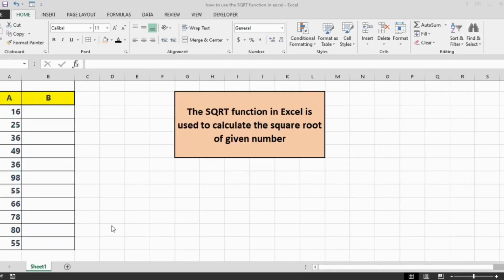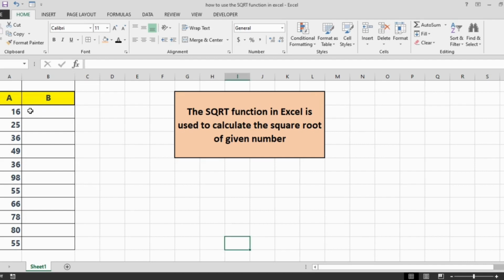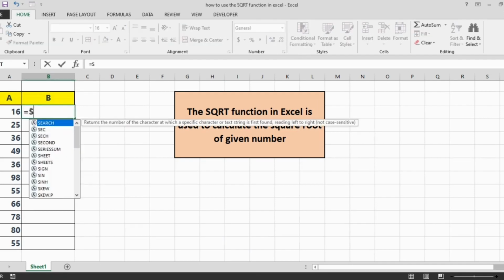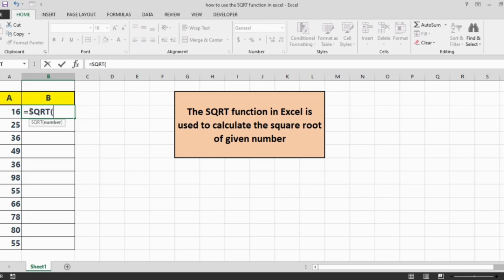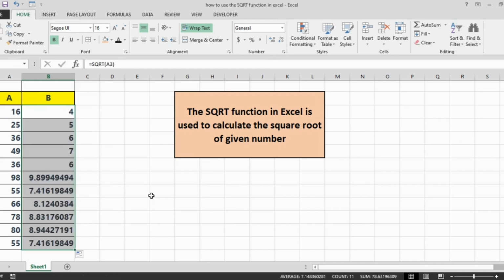How to use the SQRT function in Excel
In this video, you will learn How to use the SQRT function in Excel

how to use square root sqrt formula in excel?